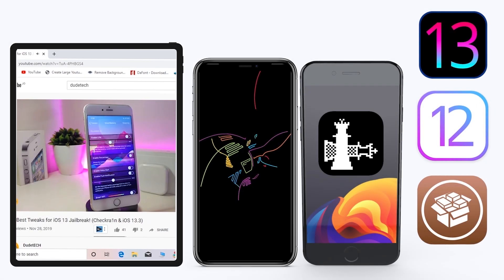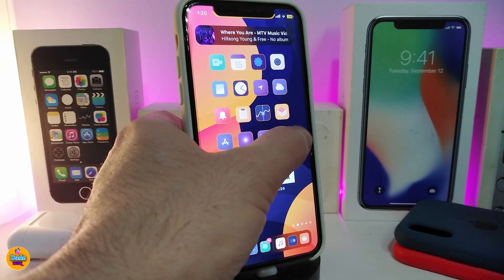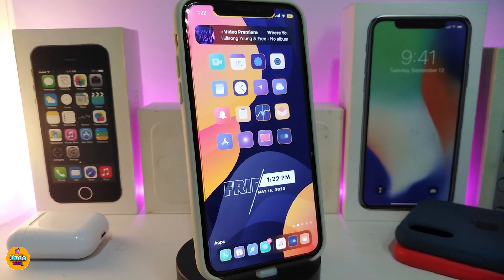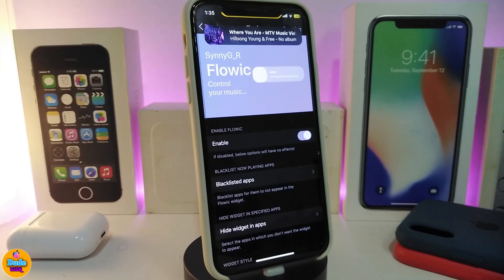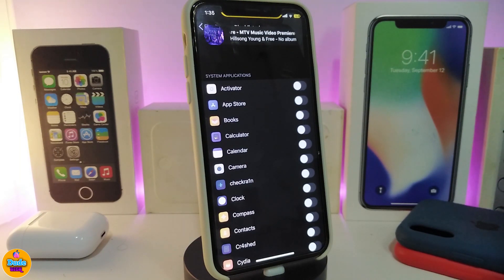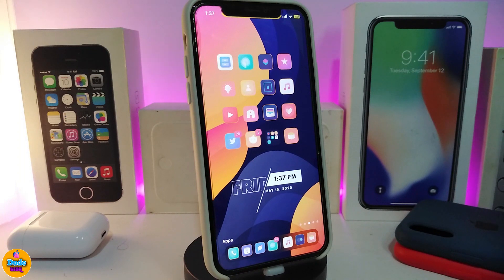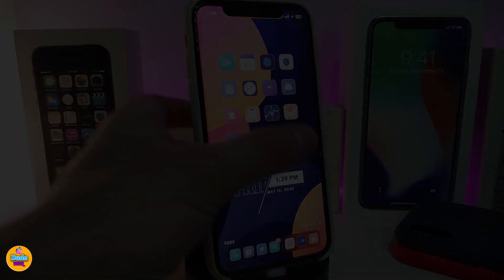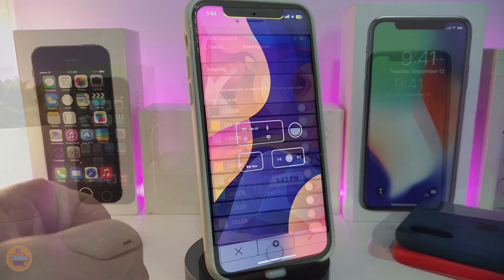BEST 5 NEW AMAZING Cydia Tweaks iOS 13 / 13.5 unc0ver / Checkra1n Jailbreak (2020)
iOS13.4 Perfect Jailbroken iPhone: Top BEST iOS 13 Jailbreak Tweaks for Cydia. Customize your iPhone on iOS 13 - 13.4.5 and get NEW features on the Unc0ver / Checkra1n Jailbreak

Flowic
ColorMyHome